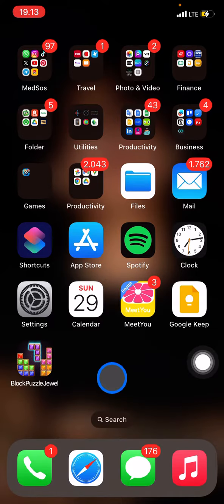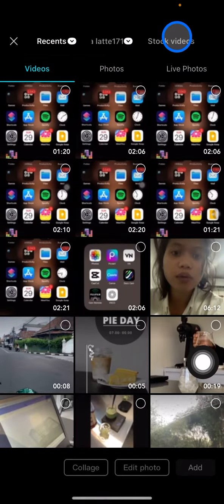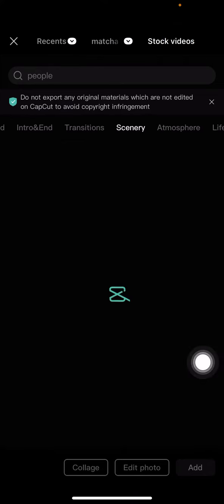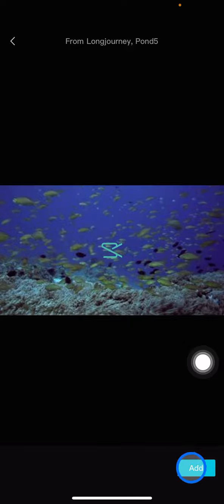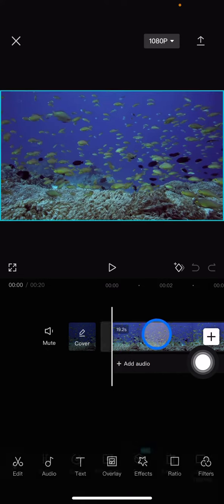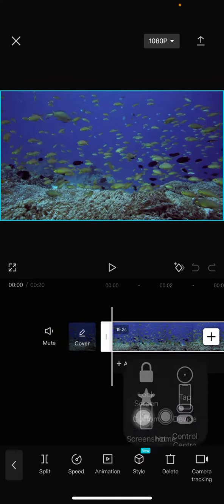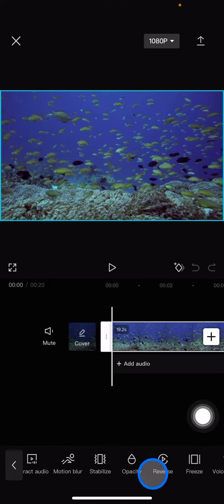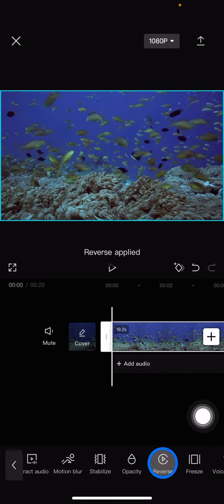Need to Reverse a Clip? How to Reverse Video Clips in Capcut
Capcut Feature!! Reverse clip is a feature to make the video going backward. By using this tool, you can make your video reverse. Here is the tutorial to reverse clip in Capcut